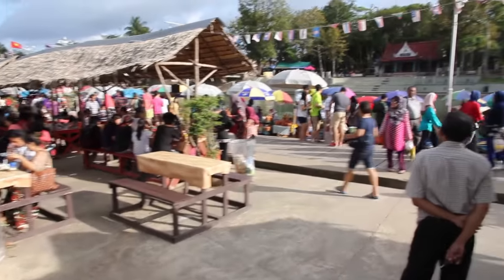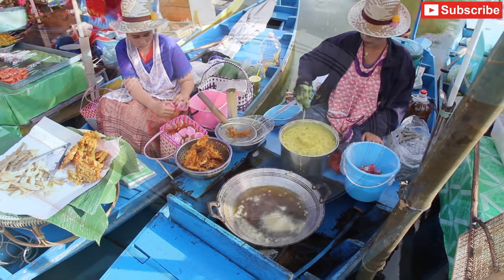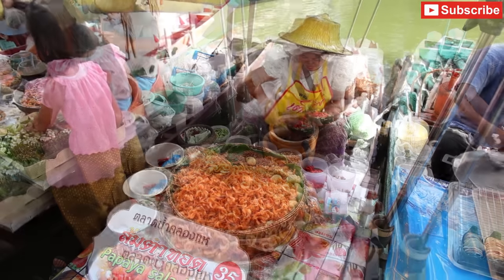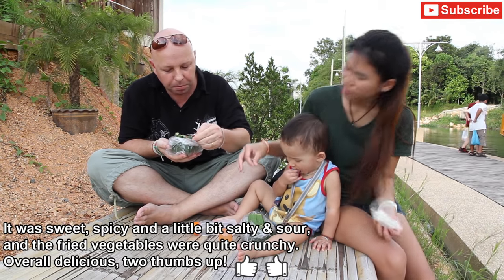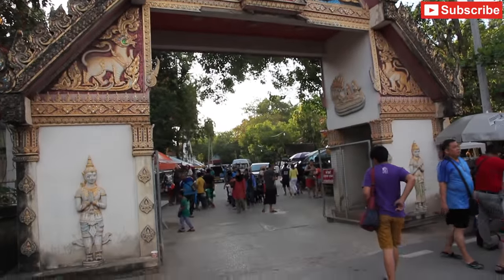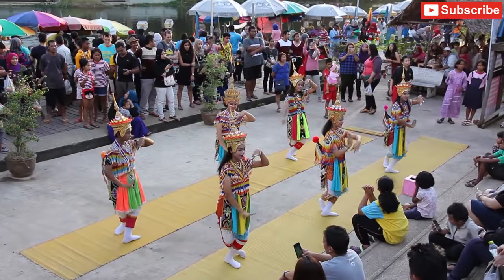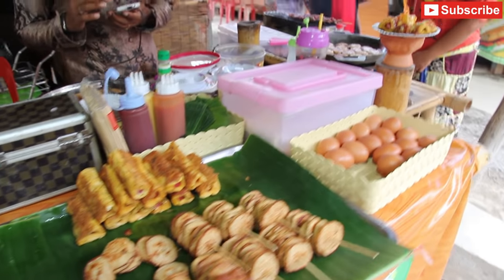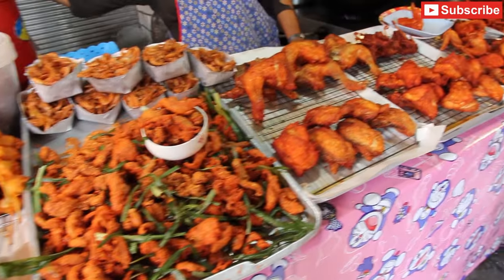Hat Yai Floating Market. Thai Street Food & Shopping at a Thai Food Market in Thailand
A Walk Around Klong Hae Floating Market in Thailand.

This is the Klong Hae Floating Market in Thailand.  The market is open every Saturday and Sunday from about 3pm till 9pm and you can find it on Google Maps
It has heaps of Thai street food and Thai market food on offer. You’ll find fried, barbecued and steamed foods, fish & seafood, salads, noodle & rice dishes, Thai desserts, cakes, ice cream, pancakes, freshly made fruit juices and heaps of other things too. There’s also masses of clothes, shoes, watches, jewelry, sunglasses, Cds & DVDs, souvenirs and everything else you would expect to find at a market in Thailand. If you love Thai Street & Thai Market Food or shopping be sure to visit this market in Hat Yai. The choices of Thai food and Thai cuisine on offer are amazing.

Thai street food is everywhere in Thailand, you’ll find it from Bangkok to Pattaya to Phuket and everywhere in between. It’s cheap and it is really delicious! At markets like this all the food is cooked fresh, as they sell it, and as I mentioned, it is delicious!  Street food is some of my favourite Thai cuisine, and there is so much variety of street food in Thailand!

Thai Street Food is a must to try if you’re on holidays in Thailand. Thailand food markets are one of the best places to buy fresh and authentic Thai food, or to buy groceries and fruit while you travel in Thailand. There are so many Thai dishes on offer and the foods here are cheap, and so tasty! And in case you’re worried, eating street food is perfectly safe. It’s what the locals eat and it is cooked fresh and sold quickly. I’ve been eating it for over 5 years in Thailand and my friends who have been to visit and tour Thailand have all eaten it, and none of us have had any problems. Thai street food is some of the best Thai food you’ll find in Thailand!

The markets in Thailand are a great place to get an insight into Thai culture while you travel in Thailand. You can shop alongside the locals and learn what they buy and eat. And the markets are a great place to try traditional Thai street foods, learn Thai recipes and cooking, as well as eat some of the best Thai dishes in Thailand. You'll see the people cooking the food right in front of you. And best of all, the food is cheap, often much cheaper than eating in a Thai restaurant. Eating at markets is a good way to eat cheap on your Thailand holidays.

The middle song is Southern Thai traditional music, used with the permission of the band.